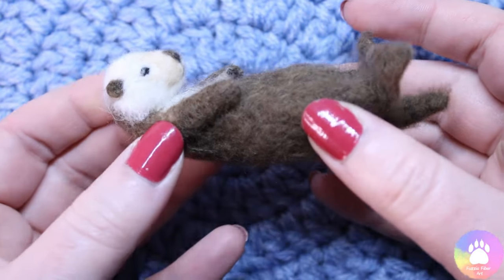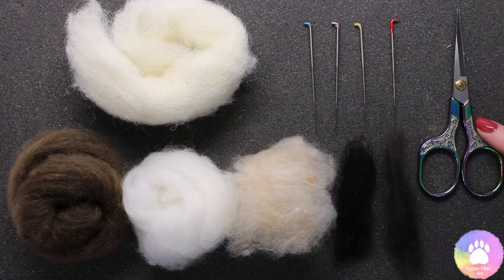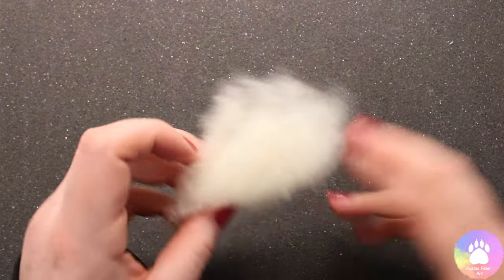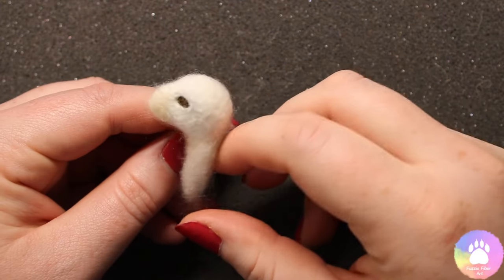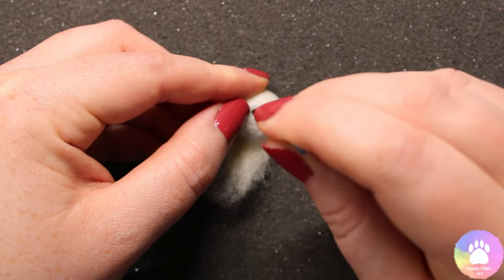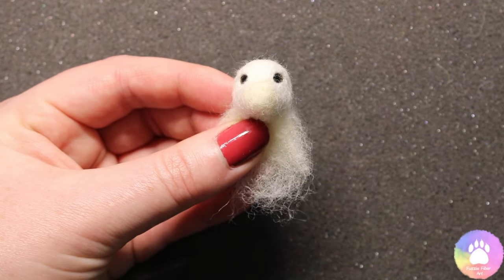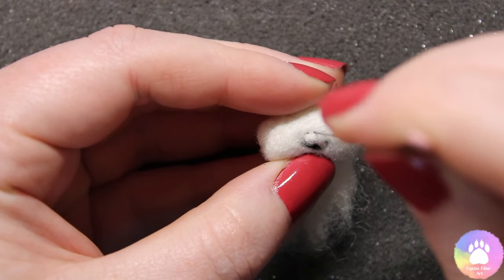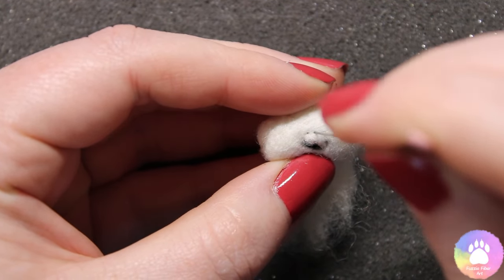Needle Felt Sea Otter Tutorial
Hello fuzzie friends! Thank you for choosing to watch my video today!❤️
In this video, I show you how I create a needle felted sea otter step-by-step 🦦.
I hope this video helps you on your felting journey and I hope you enjoyed watching!❤️